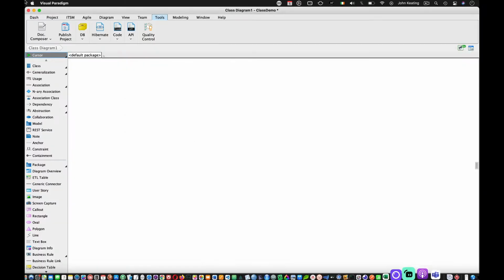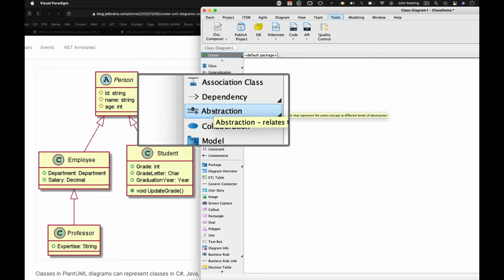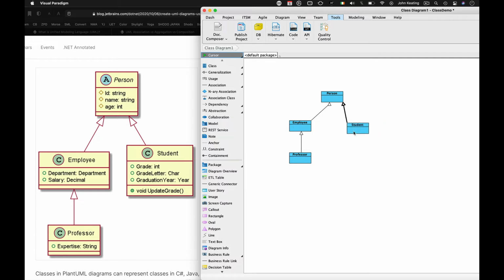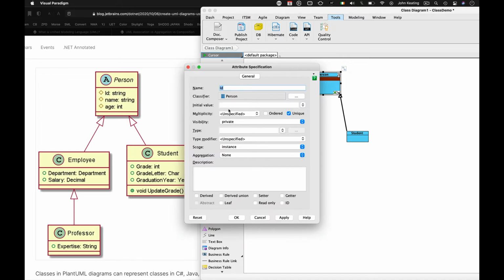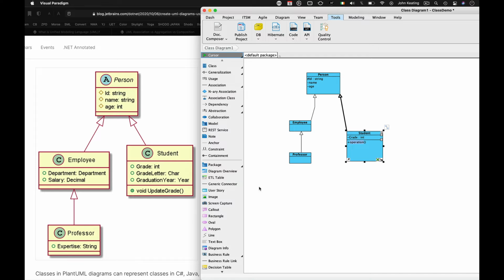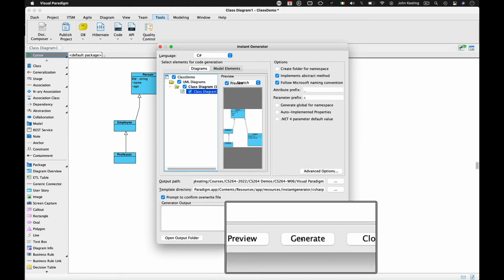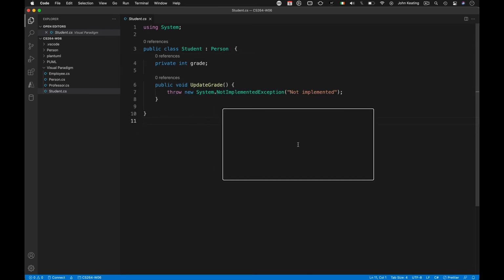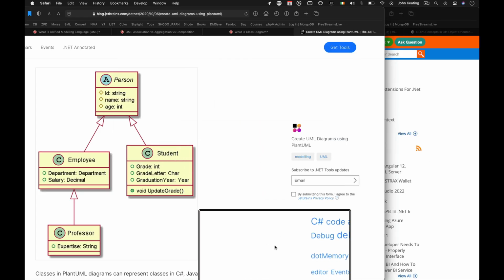CS264 W06 L12 02 Generating C# from UML (Visual Paradigm)